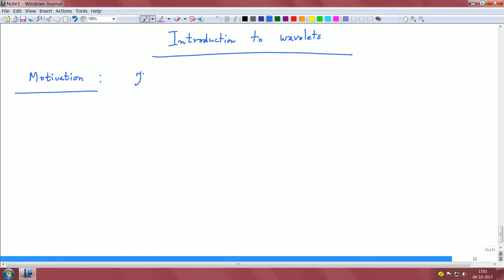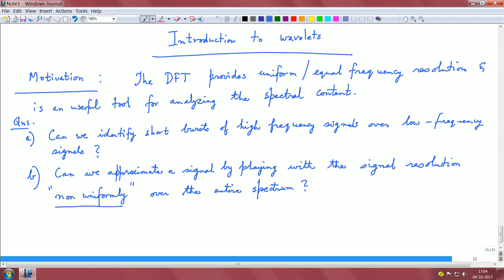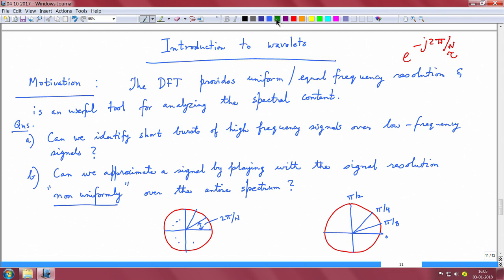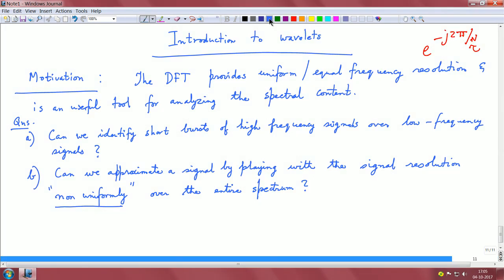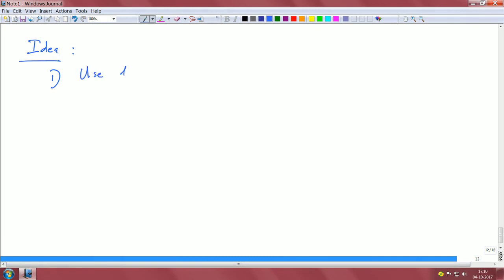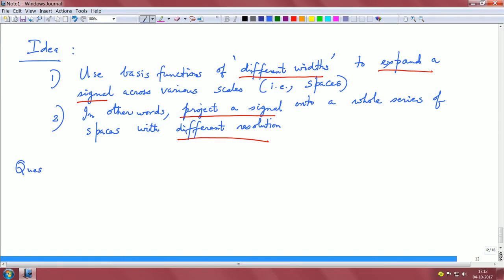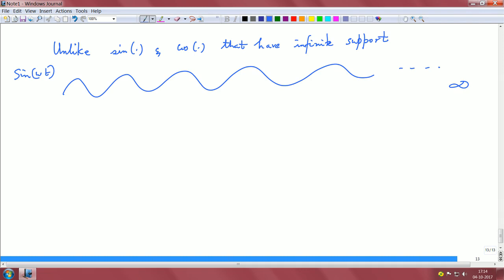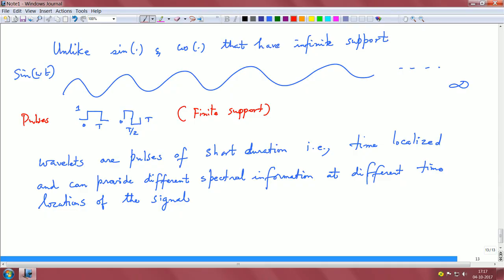Lec 54 - Introduction to wavelets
Introduction to wavelets